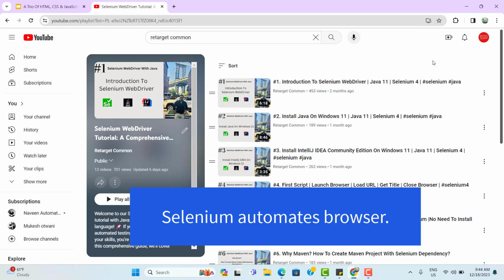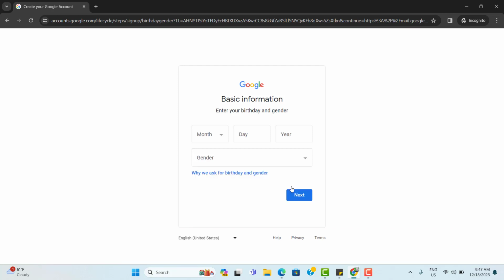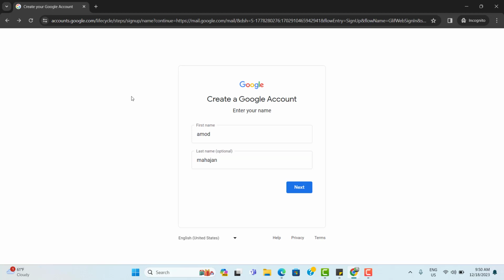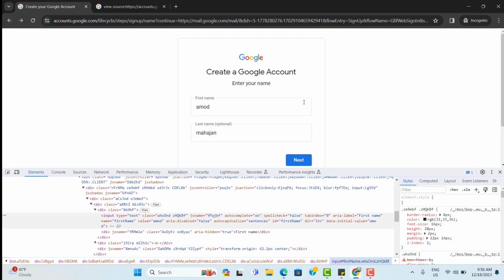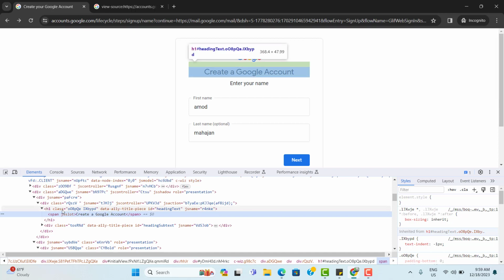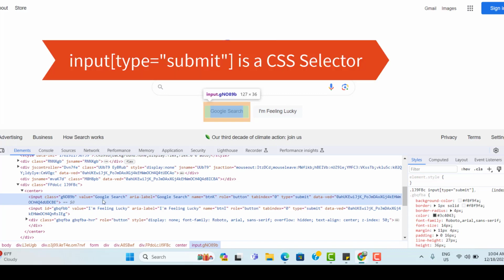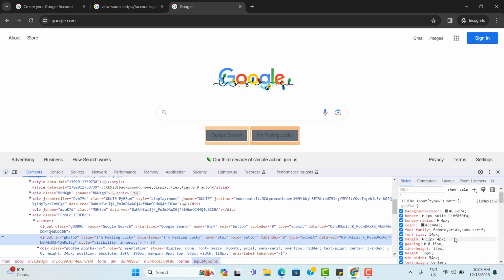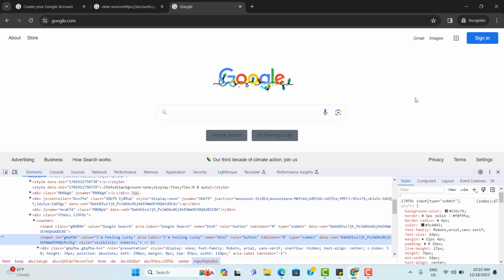#13. Understand Basics Of HTML, CSS, JavaScript & DOM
HTML, CSS and JavaScript are the major three components of a Web Page. Web test automation tools like Selenium uses page source of a web page to locate their elements. I have covered the basics of these concepts on this video.